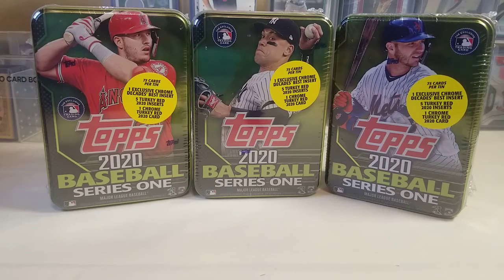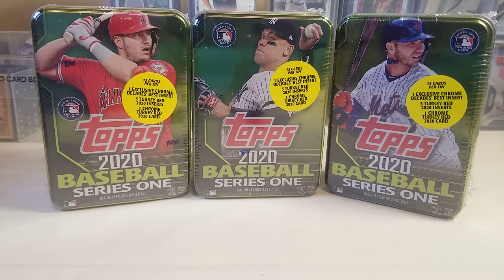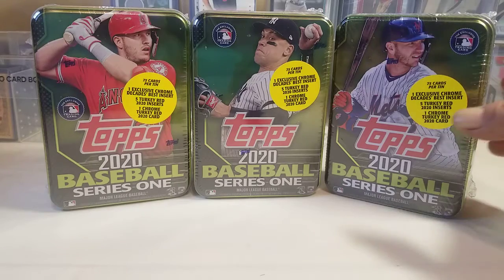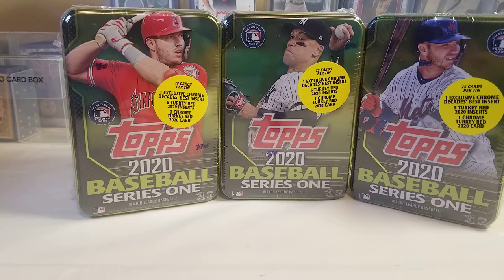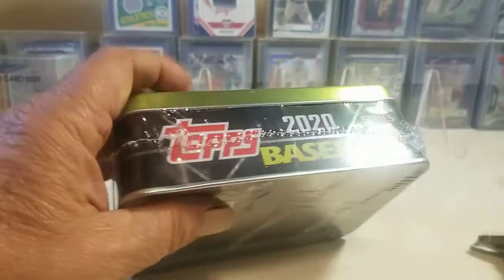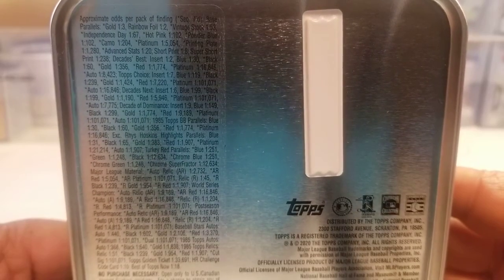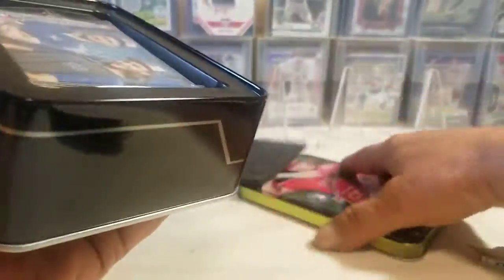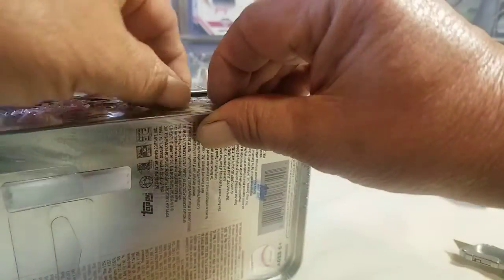2020 Topps Series 1 Tins Chasing Turkey Reds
2020 Topps Series 1 Tins Chasing Turkey Reds